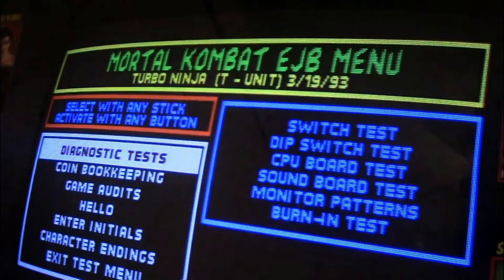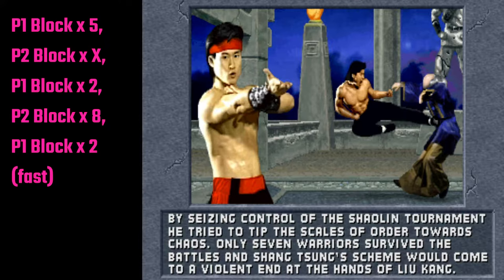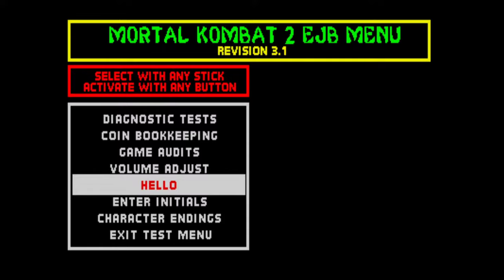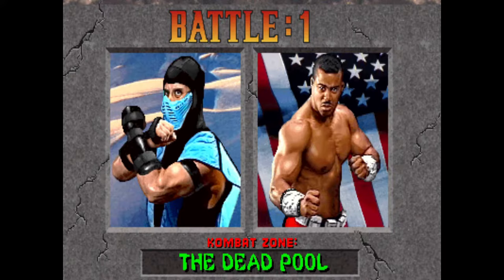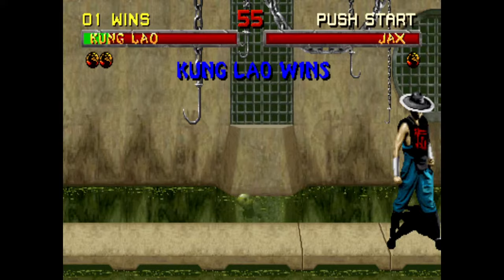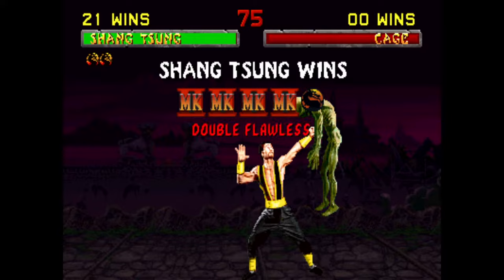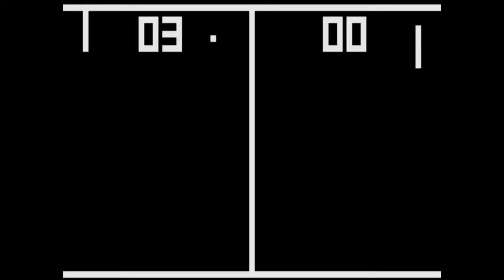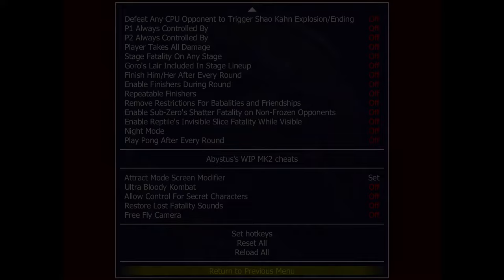Mortal Kombat 2 [Arcade, 1993] - Secrets and tricks tutorial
Mortal Kombat 2 [Arcade, 1993]
***Secrets and Tricks Tutorial***
90s Video Games, Episode 135

PART 1: SECRETS AND TRICKS,
THAT WERE HIDDEN FOR 20 YEARS

In today’s episode, I am going to demonstrate you, some of the secrets and tricks, in the Mortal Kombat 2 arcade game. It’s unbelievable, that some of these secrets were hidden, for nearly 20 years. I am going to show you, how to access this long hidden secret. Plus, I am going to disable throwing, make my opponent slide off the spikes, show you the secret game over screen and unlock hidden characters.

Did you know that creators forgot to edit some of the sprites?

In the end of this video I am going to show you the secrets that you have probably never seen before, and are available only through the Mame Cheat Menu.

If you like the content I am creating,

Secret EJB Menu

After the game has booted up, during the attract mode, quickly press the following sequence of buttons: Player 1 - Block (5 times), Player 2 - Block (10 times), Player 1 - Block (2 times), Player 2 - Block (8 times), Player 1 - Block (2 times). If entered successfully, the secret EJB Menu will appear.
Timing is extremely tight, so you might have to try multiple times before it registers. If you are not able to pull this off, you can also add following script to Mame: Now the code is: Player 2 - Block (1 time), Player 1 - Block (2 times).

It’s incredible that EJB Menu was not discovered before 2015, so it remained secret for nearly 2 decades - making it one of the longer hidden secrets in video gaming history. In addition to Mortal Kombat 2, this code also applies to Mortal Kombat 1, Mortal Kombat 3 and Ultimate.

Disable Throwing

This is only available if you are playing against a human opponent. To activate the code, both players need to hold down and high punch button before the match begins. If successful you will see it on the screen. Now neither of the players can throw the other.

Oh Wow!

This is easy! After performing a Stage Fatality on The Dead Pool Stage, you can hold Down and Block to hear Dan Forden say - Oh Wow!

Make opponent slide off the spikes

On the Kombat Tomb stage, do your character's stage fatality command. As soon as the du du duuuu music starts, both players need to hold DOWN button until the corpse starts to slide off the spikes.

Johnny Cage – logo on the pants

Johnny Cage was filmed wearing Otomix-brand athletic pants with a very visible logo. Most of the sprites had this edited out, but when doing Shang Tsung's soul steal Fatality, it can be seen briefly before his corpse withers away. Pretty awesome!

Fight Jade

You can fight Jade, if following steps are taken. At the match before the question mark, you must win, one of the rounds by using only Low Kicks and directional pad. No blocking is allowed.

If you win the first round, second round will not follow. Immediately you will be facing Jade at Goro's Lair.

Fight Smoke

You can fight Smoke, if the following steps are taken. When fighting on The Portal Stage, either in 1 or 2 player game, Dan Forden must appear at the bottom of the screen and yell Toasty! Right after you see Dan Forden, Down and Start must be held.

If you did it correcly, you will fight Smoke at Goro's Lair.

Please note! Dan Forden only appears after an uppercut. However, his appearance after an uppercut is random. You have to be lucky, and stay alert to not miss it.

Fight Noob Saibot

You can only fight Noob Saibot, if you win 50 matches in a row. And you have to do it in 2-player game, or it will not work. I wonder who discovered this secret? Winning 50 matches in a row seems pretty insane task, considering that you had to pay for every game.

Play Pong

Even more insane would be to play 250 games in a row. In the arcade version, the 250th two-player game would unlock a session of the arcade classic Pong with Mortal Kombat II sound effects.

Secret Game Over Screen

Like in the previous game, there is a secret game over screen that can be accessed, that reads: GAME OVER? 3. Possibly hinting the upcoming sequel. The screen only appeared every 30th game.

Secrets from MAME cheat menu

In Mame, there is a built-in option to enable cheats and secrets easier.

Take a look at this menu!

It’s insane that some off these cheats were actually not possible to pull off on the real machine and were added by hackers later. And some of these, I am going to show you now.

In the next episode I am going to take a look at some Fatalities
YOU HAVE NEVER SEEN!